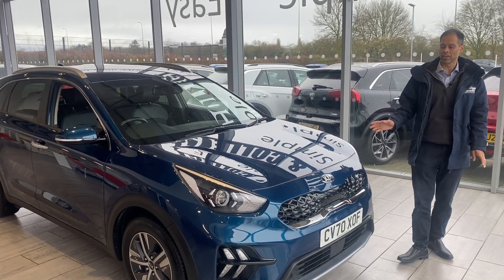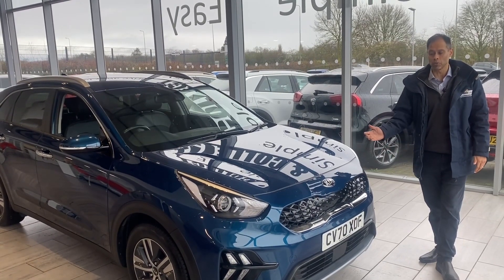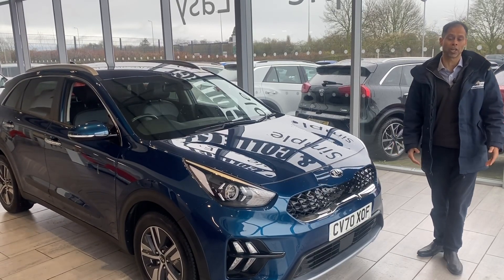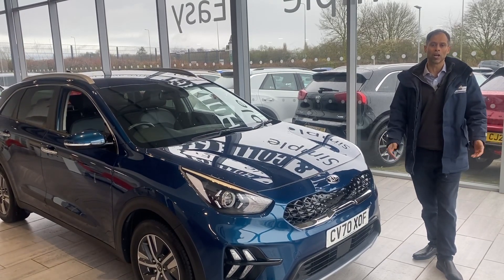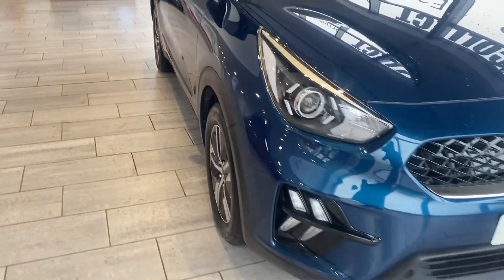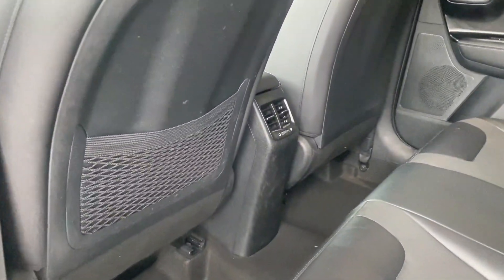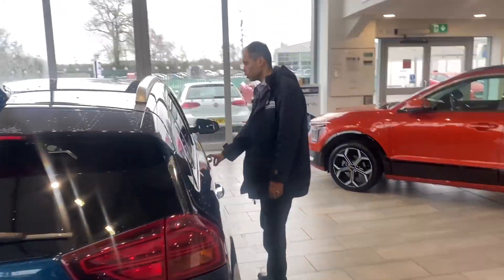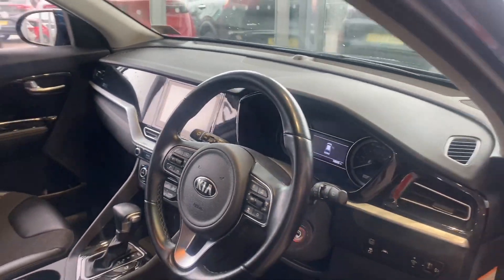2020 70 Kia Niro 1.6 GDi Hybrid 2 5dr DCT for sale at Thame Cars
A stunning 1 private owner Kia Niro 2 Petrol Hybrid Auto in Cerulean Blue ready to drive away today with 2 keys and with full service history.. It comes with some amazing features rear parking sensor and additional benefit of rear camera, benefits of Apple Car Play & Android Auto for compatible phones, Bluetooth with music streaming will keep you entertained. The 1.6 engine coupled with the superb Auto gearbox makes this car a great drive with plenty of power and super handling, you'll also benefit cruise control to make motorway driving effortless, Power folding electric door mirrors, Front and rear electric window, Electronic Parking Brake with autohold, Paddle shift mounted on steering wheel, Forward Collision-Avoidance Assist for your own safety, Dual climate control to make your journeys comfortable and there is so much more to keep you busy. With warranty until December 2027 you really need to arrange your test drive today and reserve online for just £99 as you really shouldn't miss out on this car.
5 star rated on Trustpilot & highly rated on Autotrader